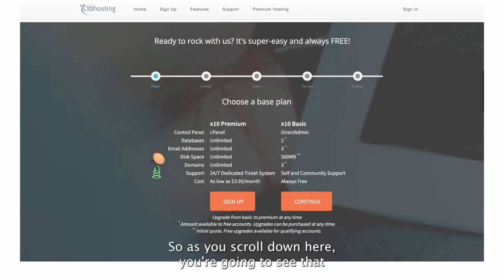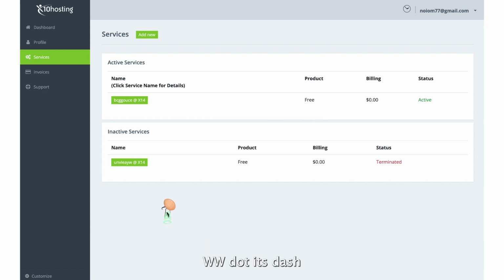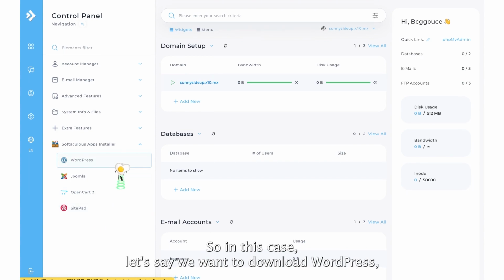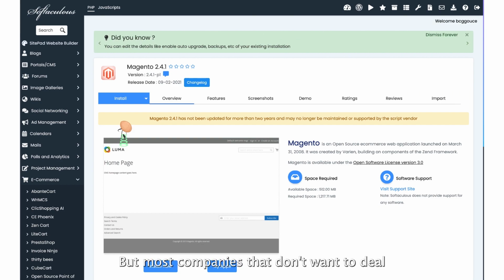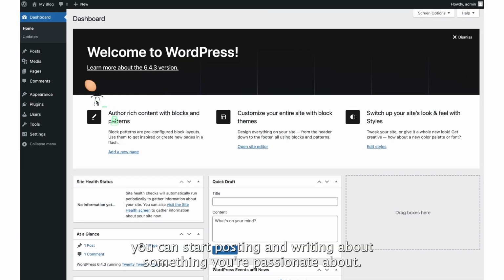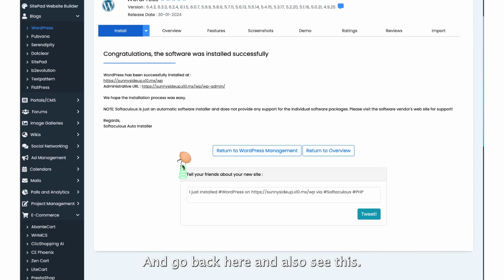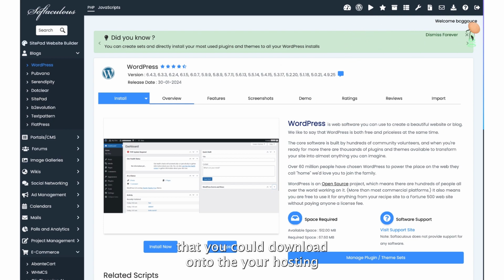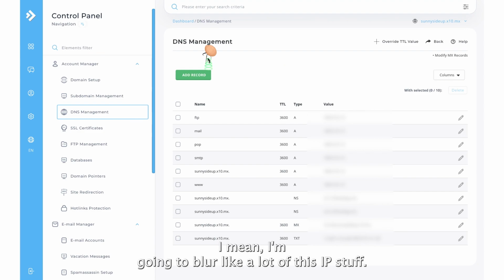How to get forever free website hosting for Wordpress and other Web Application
In this video tutorial, I am going to show you the ins and outs of application hosting or web hosting for free. This video is great for those looking to explore coding web-based applications or installing open-source applications to publish live on the World Wide Web